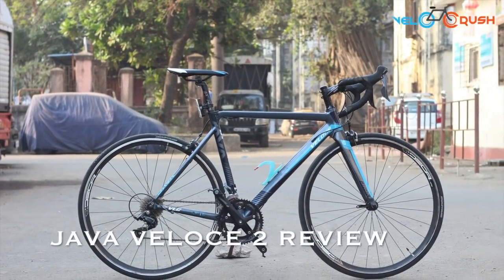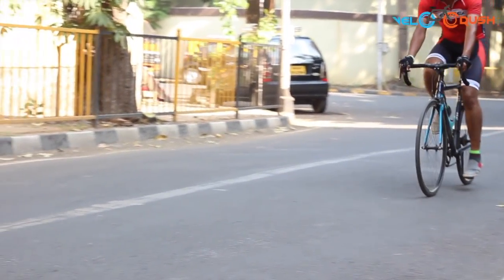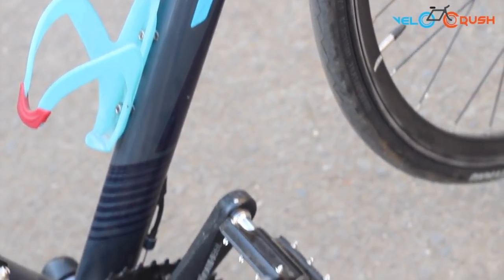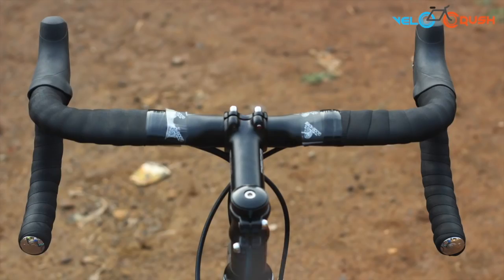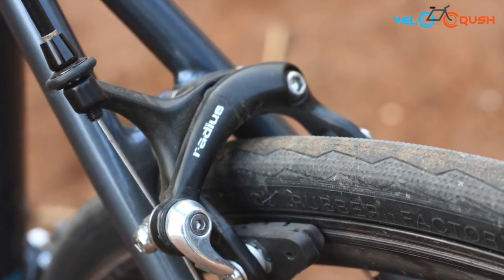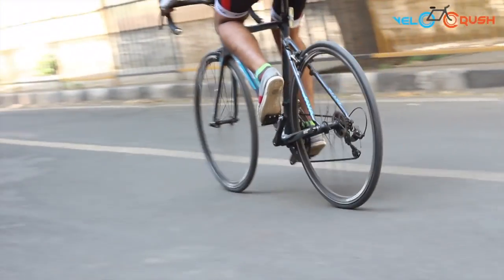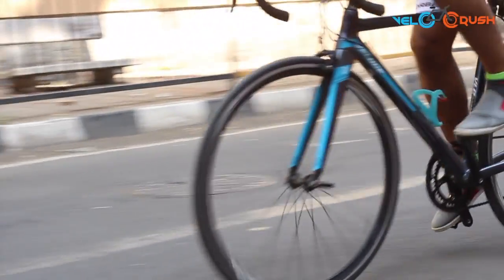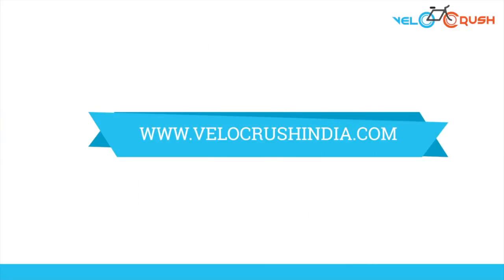Java Veloce 2 Review & Price 2018 | Entry Level Roadbike Review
Looking for an entry-level road bike that offers decent specs and goes easy on your pocket? The Java Veloce 2 will give you enough reasons to buy!
Watch the Java Veloce 2 Review Now!